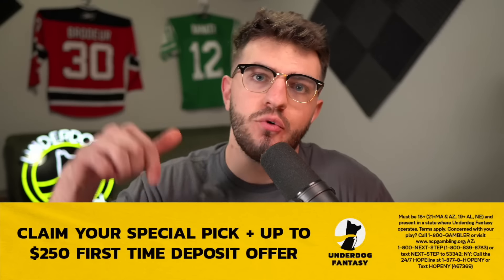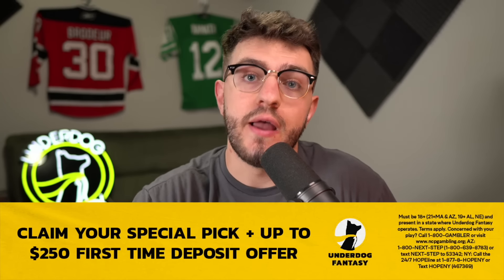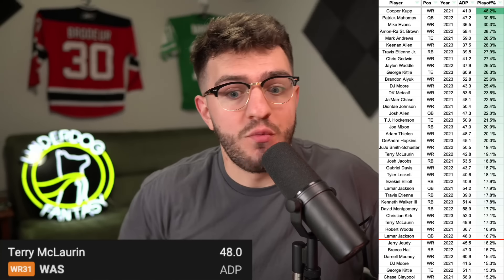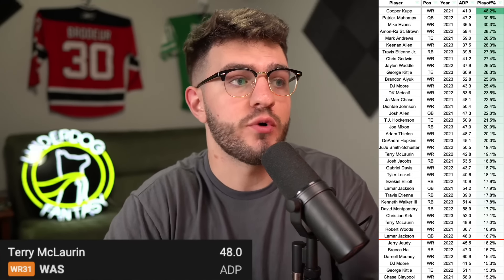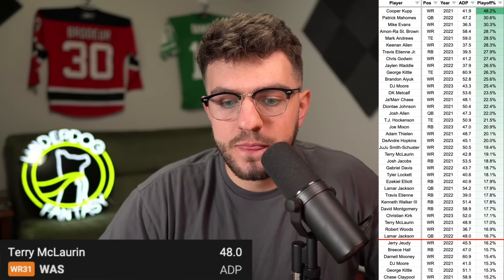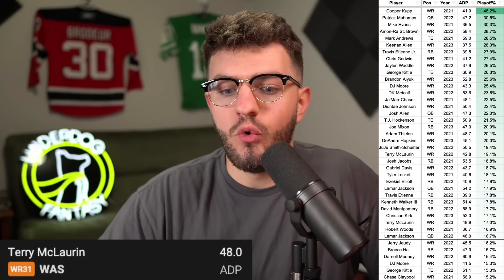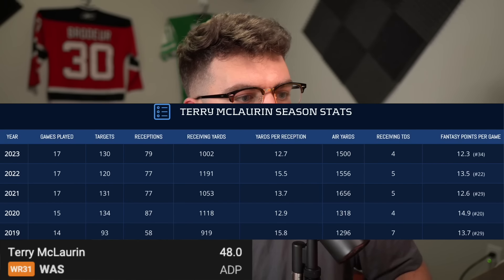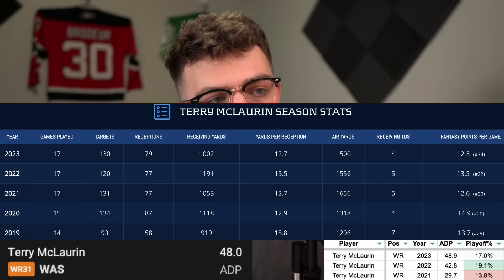6 Players to Let Your DUMB Leaguemates Draft in 2024 Fantasy Football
Intro and Outro song is 'Snowcone' by KTXAS.

Time Stamps:
Intro (0:00)
Terry Mclaurin (1:50)
Rachaad White (6:55)
Calvin Ridley (13:50)
Jake Ferguson (18:30)
Devin Singletary (23:15)
Mike Williams (26:03)